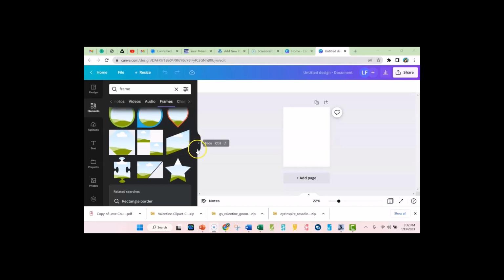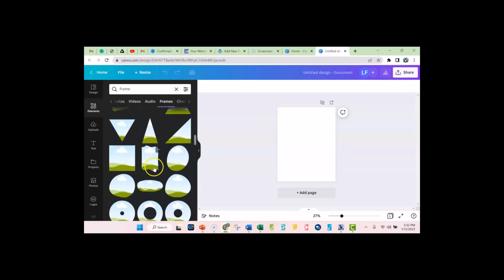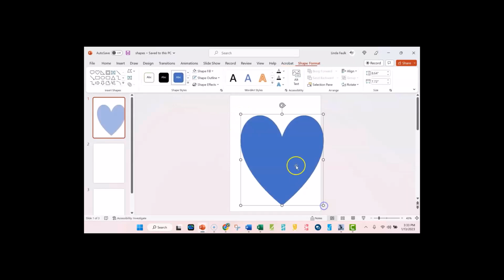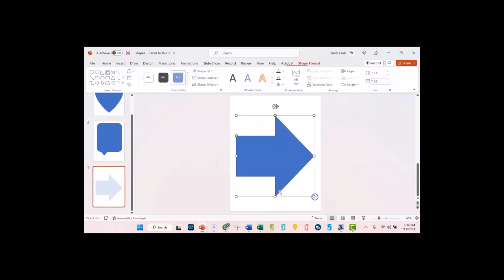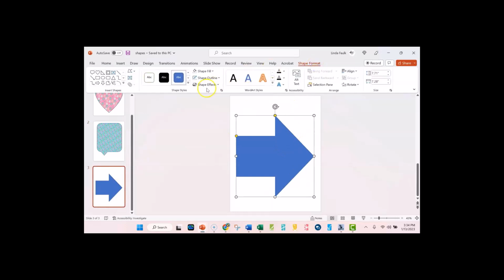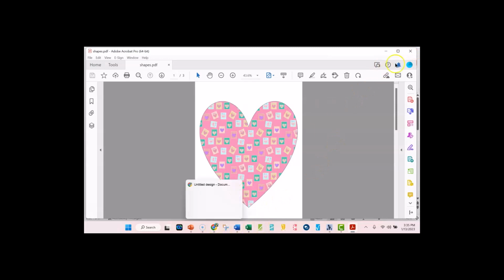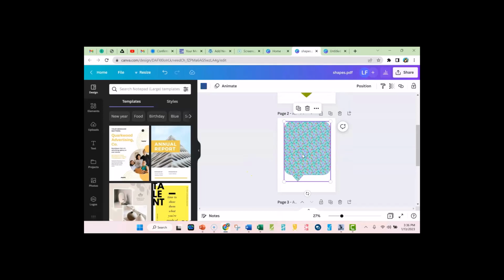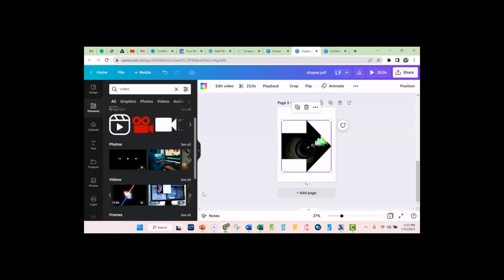Custom Frames in Canva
I love frames in Canva to showcase products, but did you know you can create custom frames?  It is both easy and fun and I show you how to do it with PowerPoint.